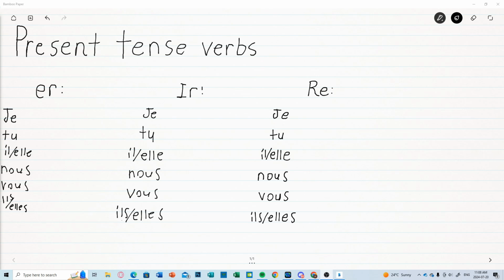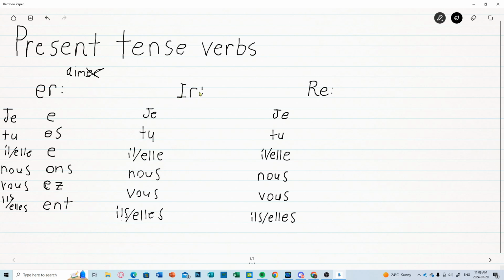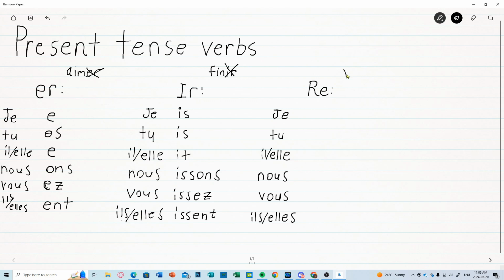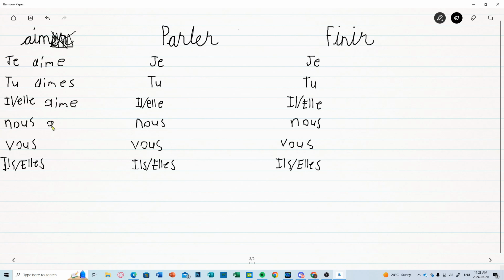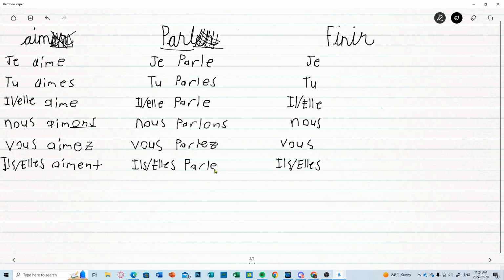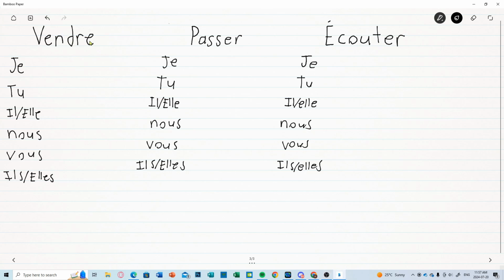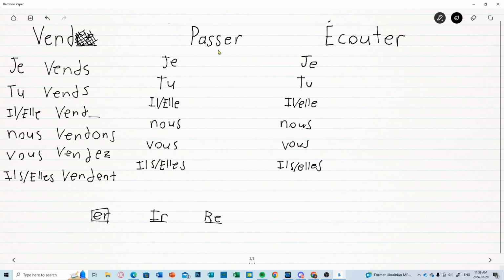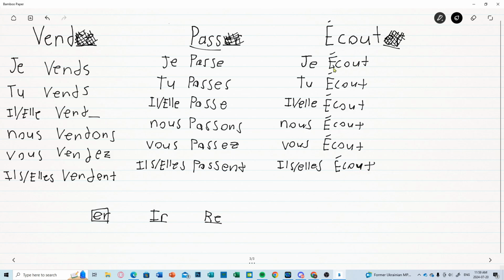French Present Verb Conjugations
Going over how to conjugate regular verbs in present tense in French